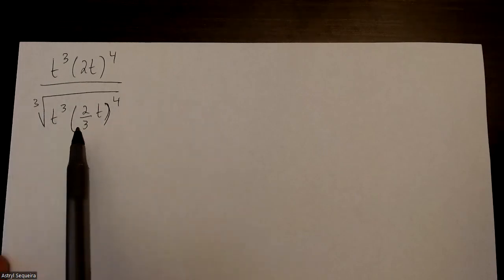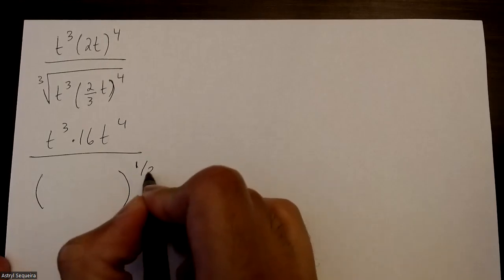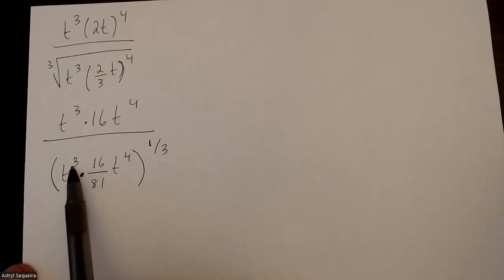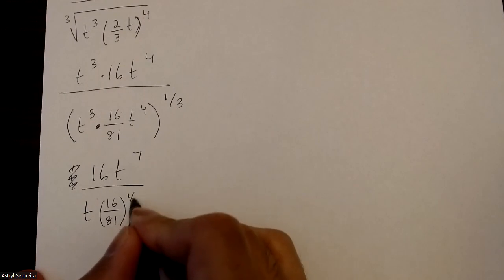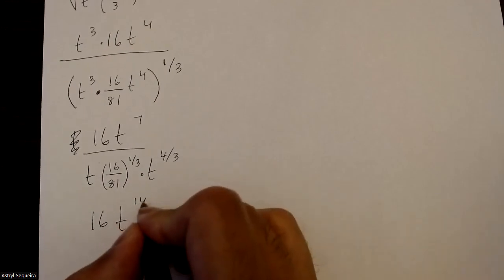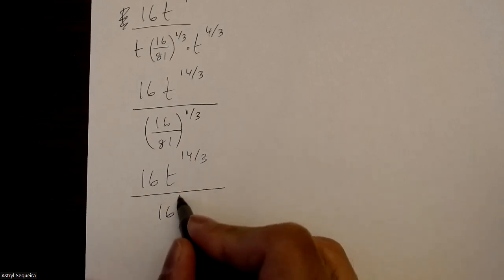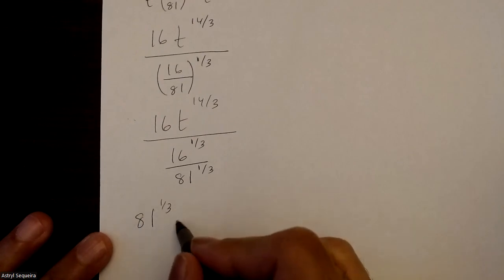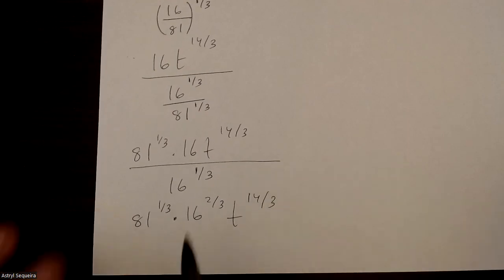Grade 11 Functions - Simplifying Exponential Expression (Ch 4.4)